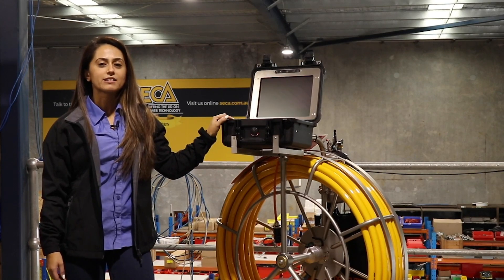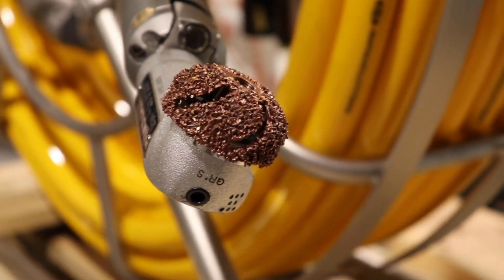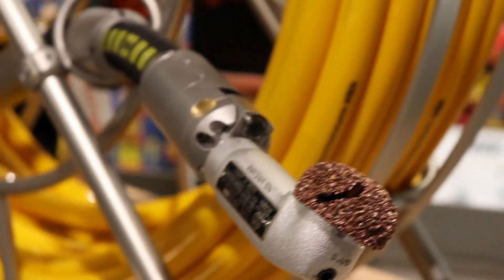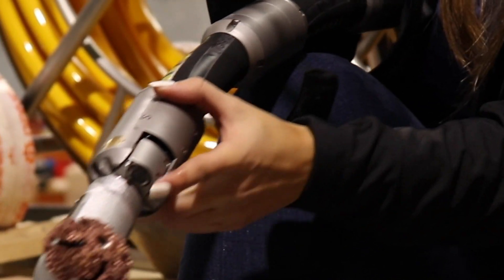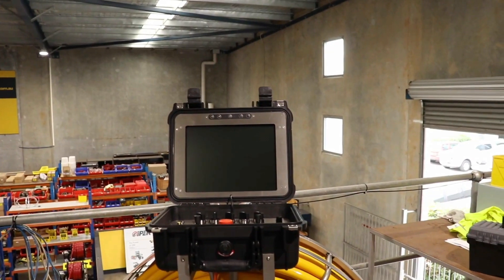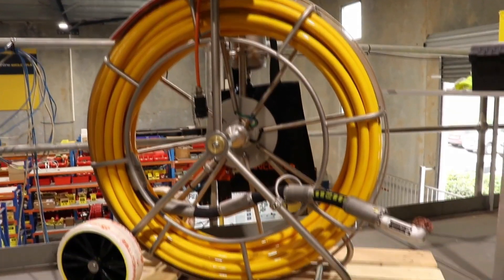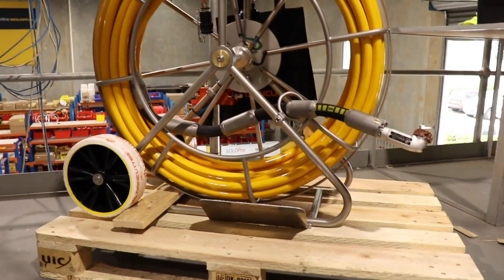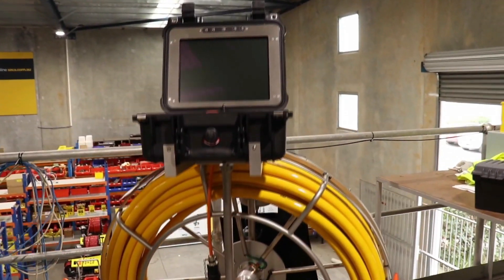Dancutter Super Flex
Welcome again everyone, Kristel here from SECA.  Today I have a very interesting piece of equipment and I’m very excited to give you guys a quick rundown.  It’s the Dancutter Superflex. This cutter can work in pipes from 75 to 150mm and can negotiate 90degree bends in 100mm pipe. The unit has an in built colour camera head with viewing on a 12” colour monitor.

The unit is ideal for reopening laterals or removing hard deposits from pipelines like concrete. The unit comes with 50m push rod and two types of cutting motors and a variety of cutting heads to suit different materials.